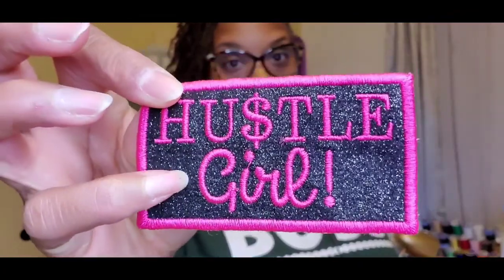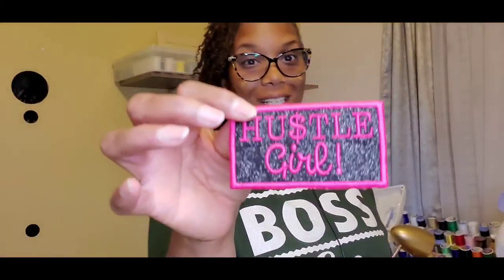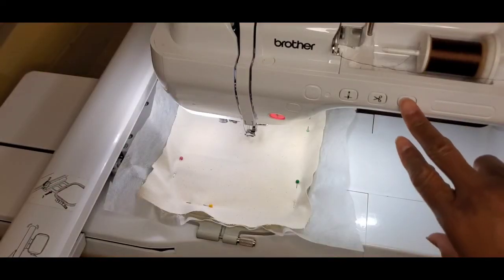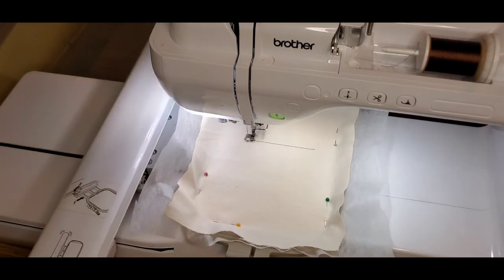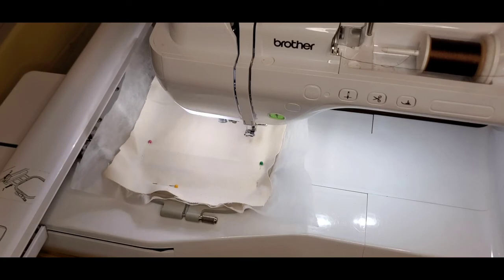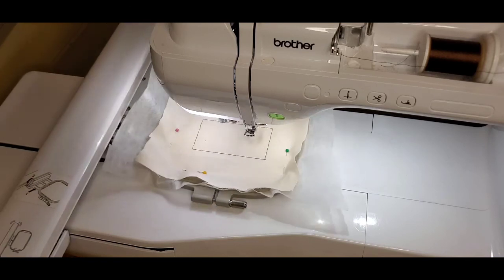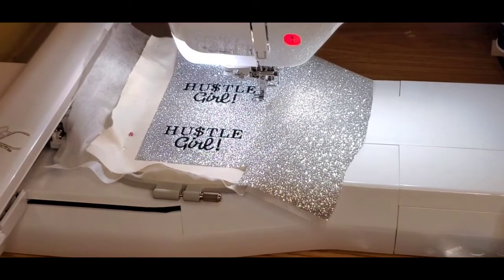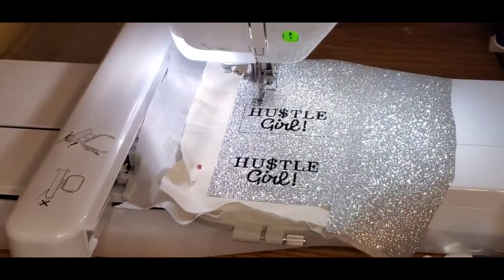Embroidered Glitter Patch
I am making some patches using my embroidery machine.

Get your custom design/ logo converted into an embroidery or vector art with ZDIGITIZING:

Materials:
-Sister Glitter Heat Transfer Vinyl (aka HTV)
-Twill fabric
-Vilene water soluble stabilizer
-#40 polyester thread
-Brother VE2200 embroidery machine
-75/11 straight needle